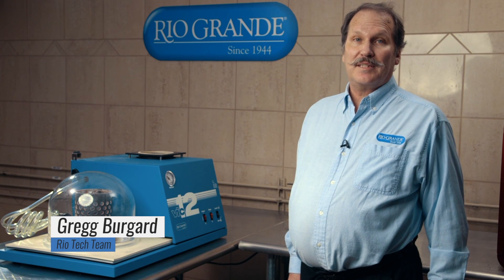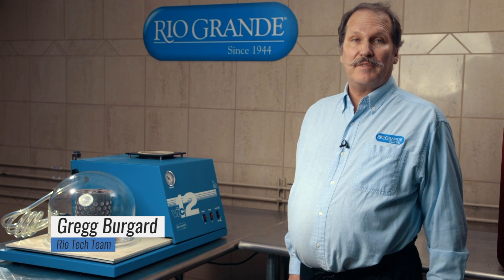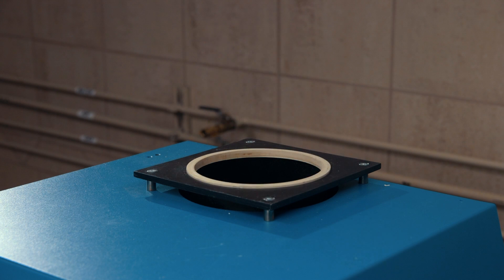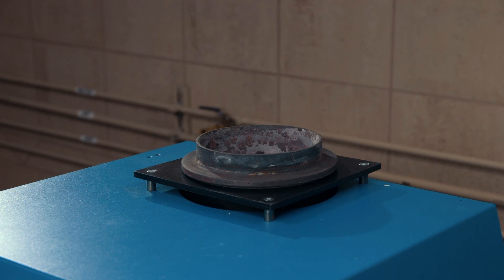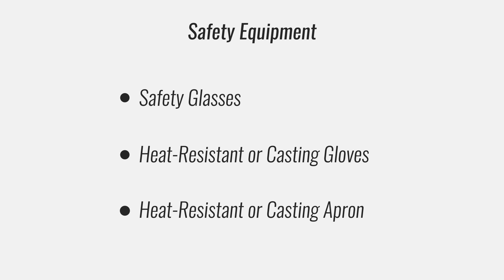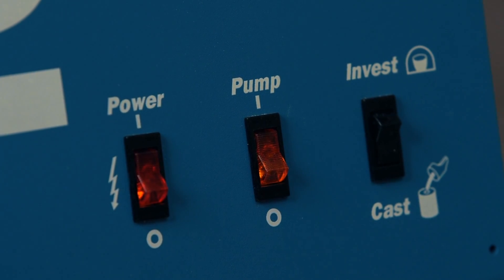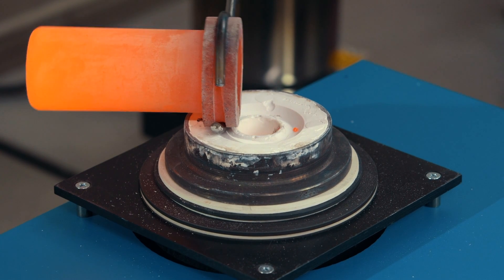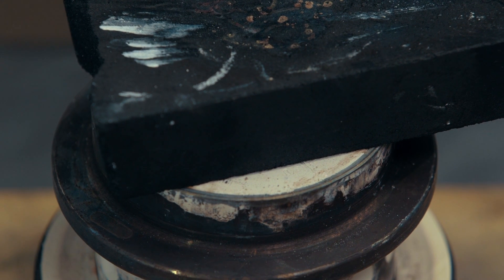How To Cast with V.I.C. 12 Casting Machine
Join Greg Burgard as he discusses the benefits of casting with the V.I.C. 12 Vacuum Casting Machine. Watch as he walks you through the process and discover how simple it is for the V.I.C. 12 Casting Machine to deliver professional results.